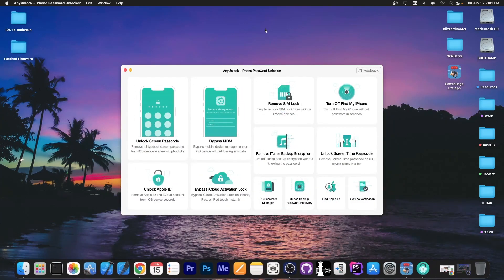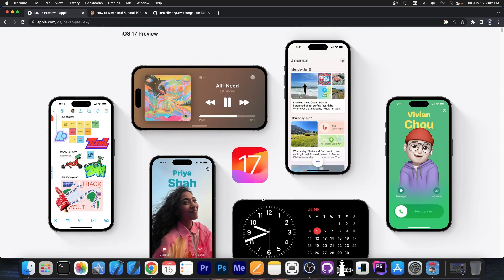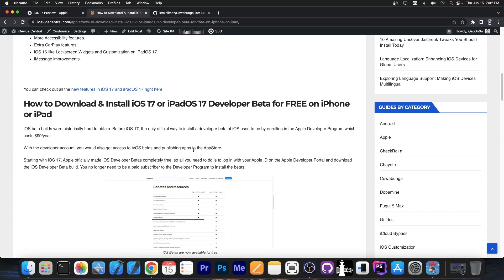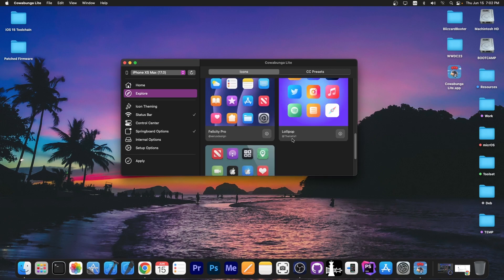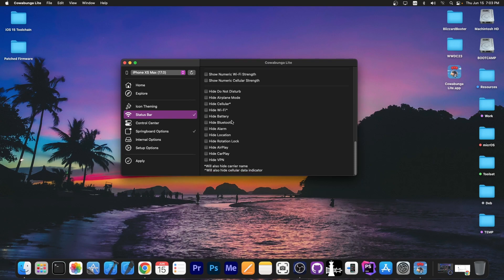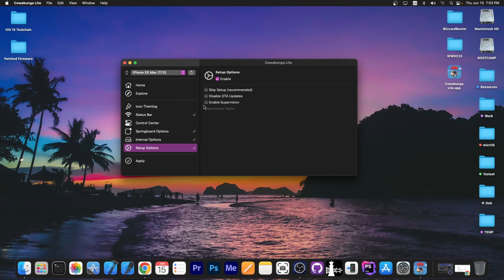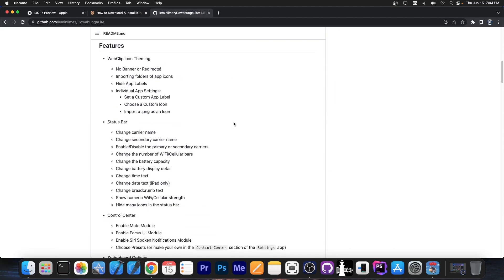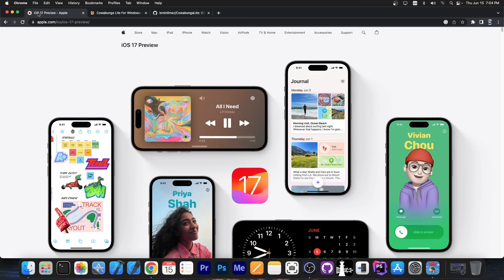iOS 15.0 - 16.5 JAILBREAK Latest News: Cowabunga Lite Supports iOS 17 For Tweaks & Themes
▶ Grab AnyUnlock to fix forgotten Apple ID, MDM, Screen Lock, and more

In this video, we're discussing the latest news in the jailbreak community, especially for those of you running iOS 15.0 up to iOS 16.5, but also for the people who have updated to iOS 17 Beta. The popular tweaking / theming app, Cowabunga Lite now supports iOS 17 as well, while also maintaining support for iOS 16.5 and lower.

So even though Cowabunga Lite is not a full jailbreak, you can still get some interesting themes, some UI tweaks, and some jailbreak functionality without being jailbroken even on iOS 17.

~ GeoSn0w